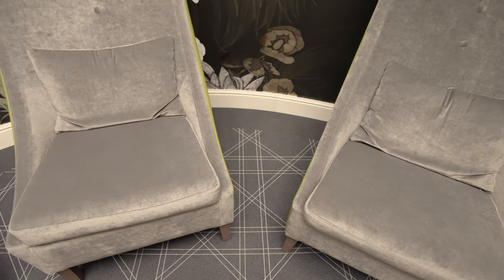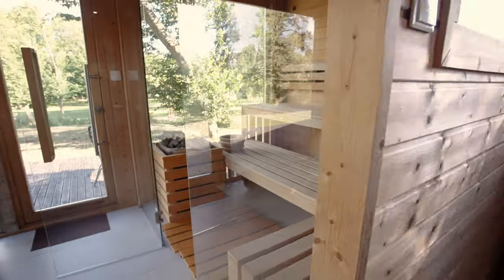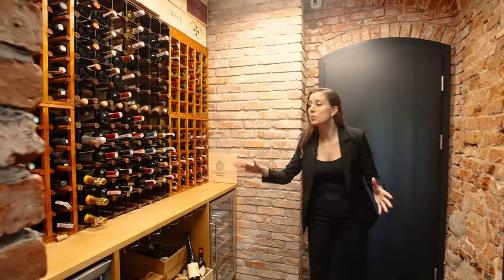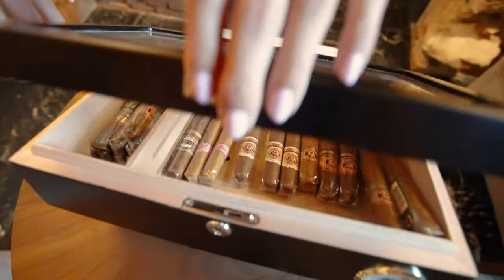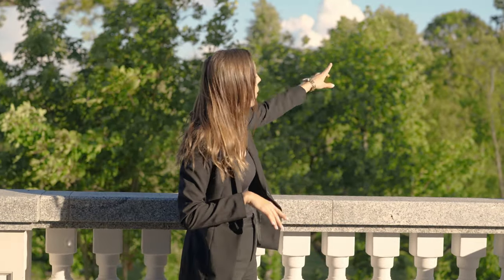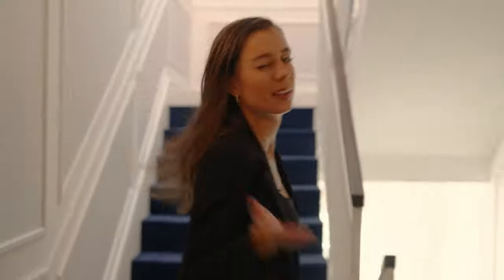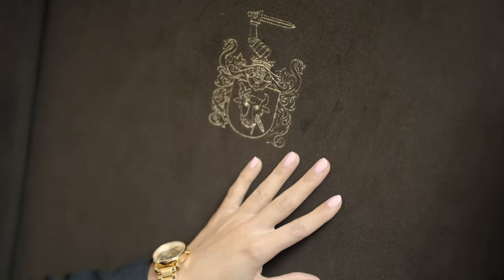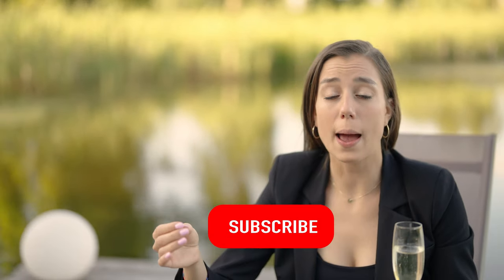Touring a BOUTIQUE HOTEL inside of a Polish MANSION! Pałac Komierowo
Welcome to my first hotel tour!

Wondering what the places and hotels you want to go on vacation look like? Is the bed comfortable, do they have an indoor pool and what will you get for the breakfast? Watch my Hotel Tours series!

First up - Komierowo Palace - a boutique hotel located in Kujawsko-Pomorskie Province in Poland!

Upon entering the building, you are greeted by the Majordomus of the facility, you can see references to the Komierowski family’s history everywhere and the entire hotel is located next to 7 ponds!

Want to feel it for yourself? Block your stay

Production: Łukasz Bernas